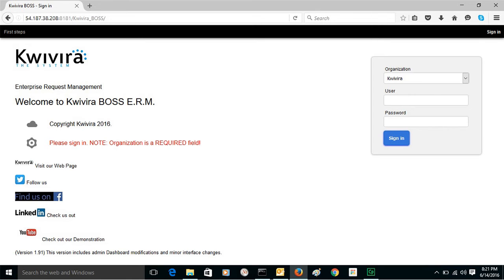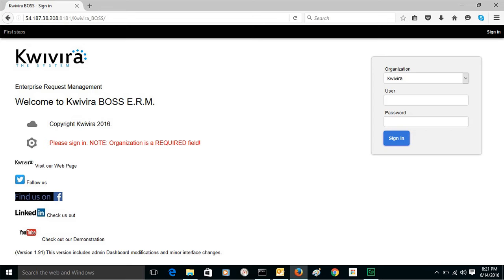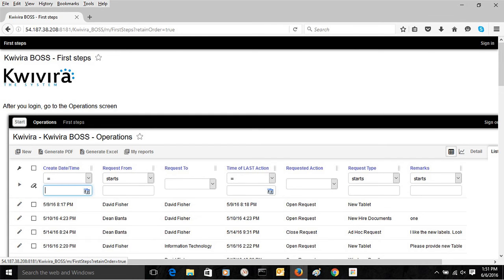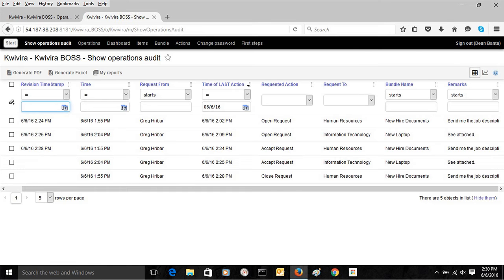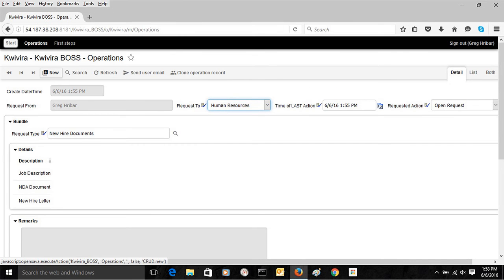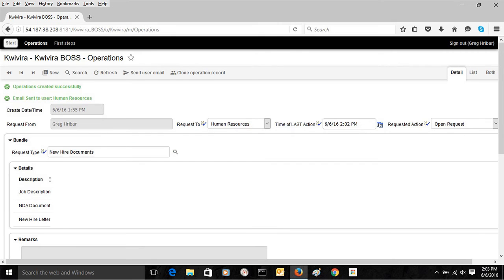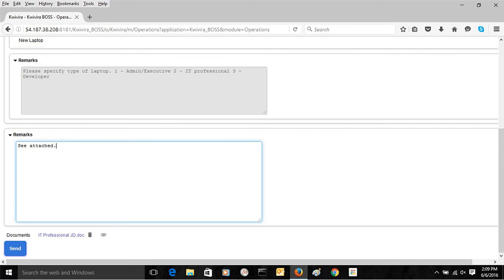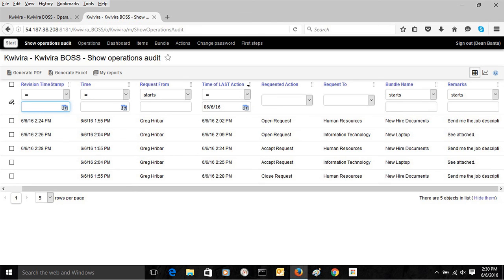Kwivira - Enterprise Request Management (ERM) system - BOSS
Business Operations Software